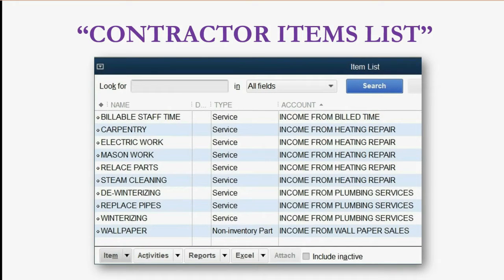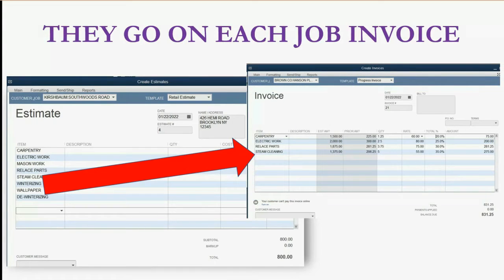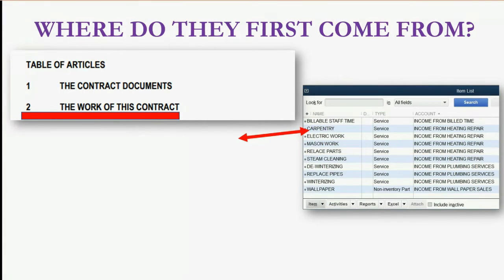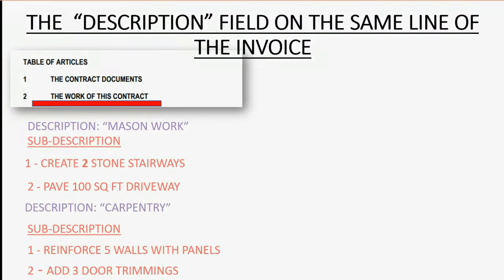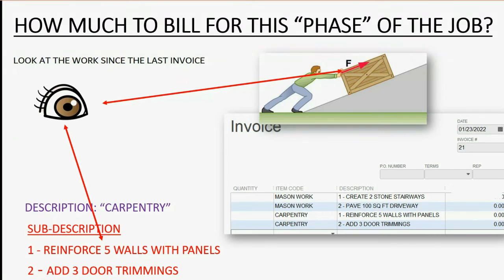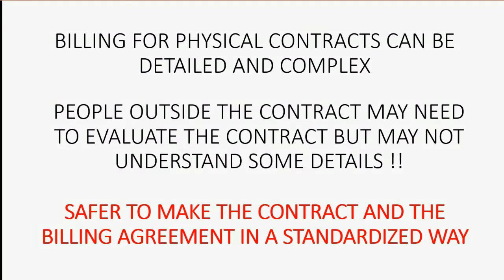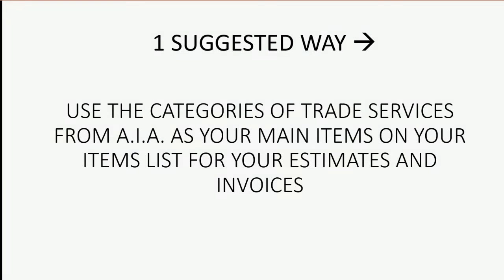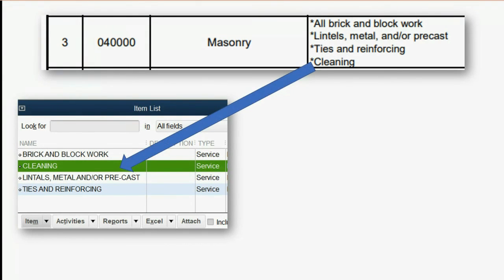American Institute Of Architects Contract Description Field In QuickBooks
A.I.A. contract items for the “work of this contract” section of a contractor’s agreement and estimate with a client, should make use of the description field in the estimate and the progress invoices of that contract or job. Each item listed in the work section should be listed as an individual item in the estimate to record and report the percent complete of each phase of the job. That’s how the contract should match the estimate in QuickBooks.

Any self-employed contractors or small business construction companies can benefit from this contractor’s playlist course using QuickBooks desktop. This is because most of these types of companies have-long term contracts that they record percent complete as they make job estimates and invoices towards the percent complete from that job.

The desktop version of QuickBooks makes things like payment deposits from clients, upfront payments for job deposits can be easily recorded to help assess job balances and what’s currently owed from customers.

So track your profit and loss by job and even bill clients for expenses and worker’s time that relates to the client's job. These are all contractor features that QuickBooks desktop makes easy for bookkeeping in a small construction company or self-employed contractor. All these topics and anything else a professional contractor could need will be in this full playlist.